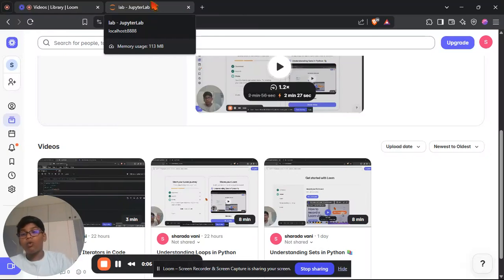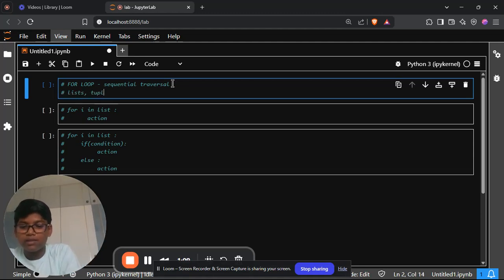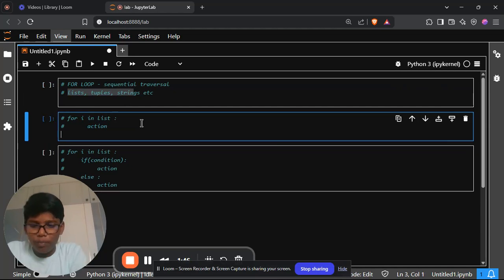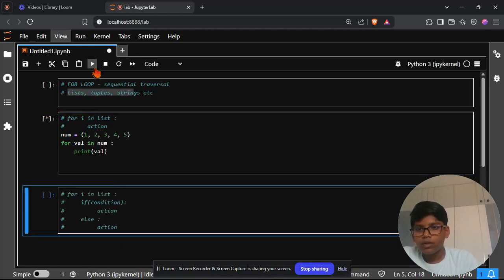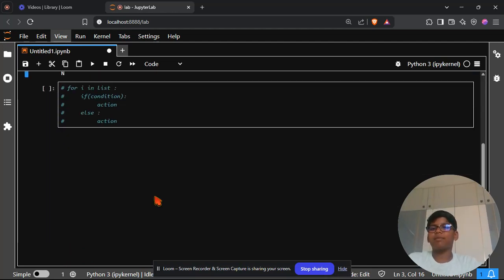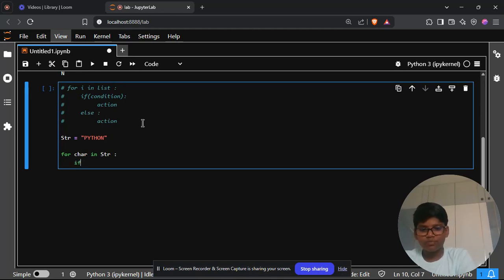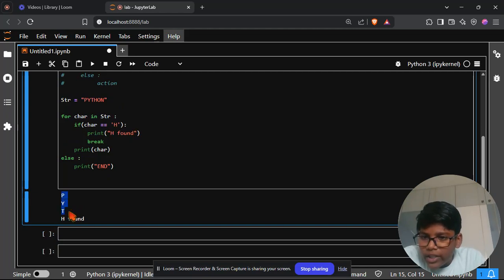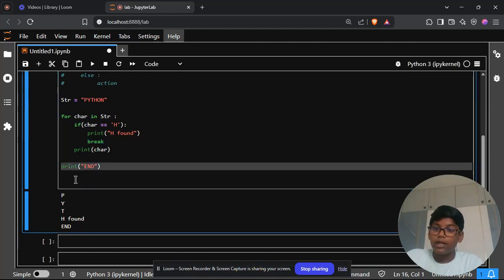Python for Beginners | Class 10 :FOR loop |By Prajeet|Pvk